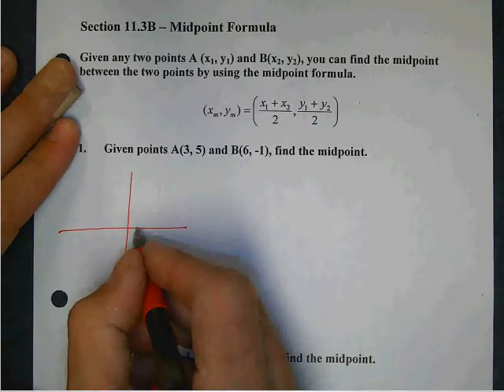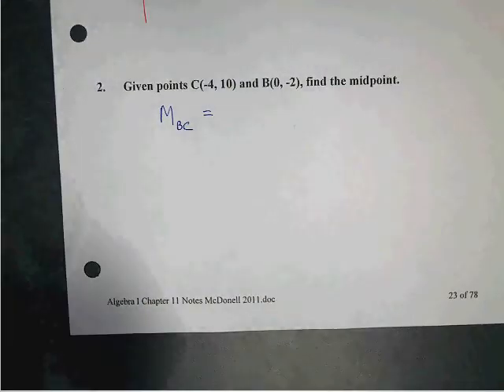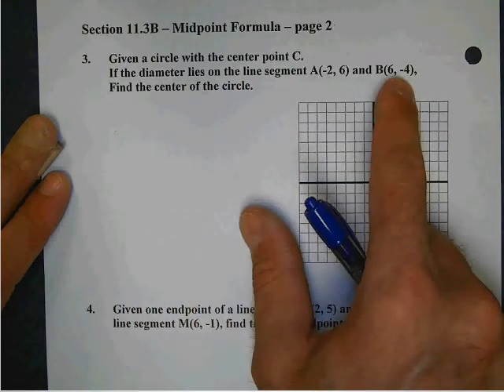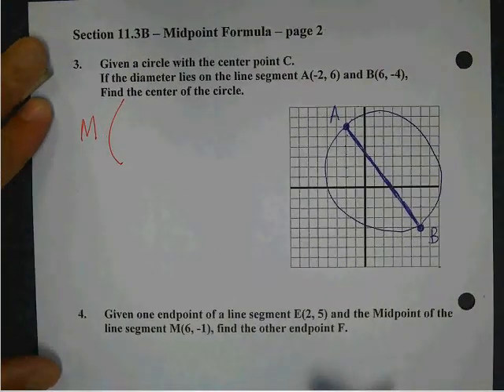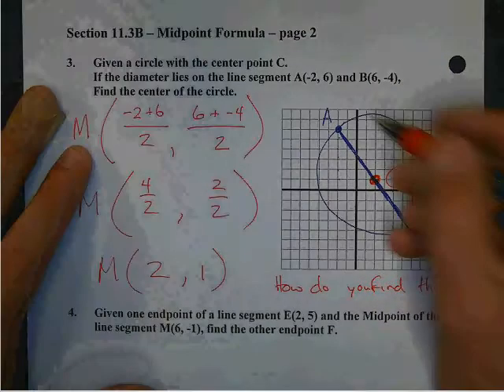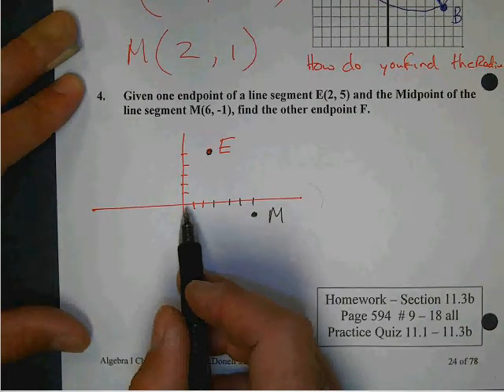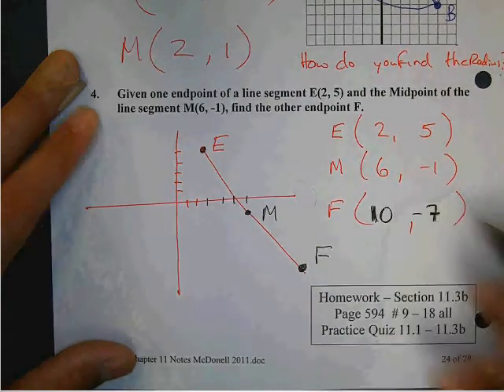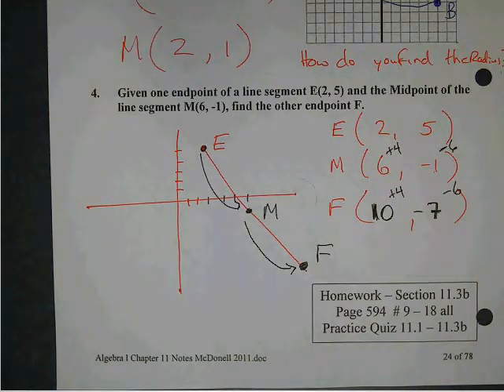Algebra I - McDonell 11.3b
Midpoint of Two Points.   Given an endpoint and a midpoint, find the other endpoint.